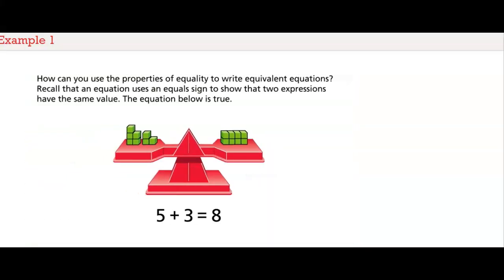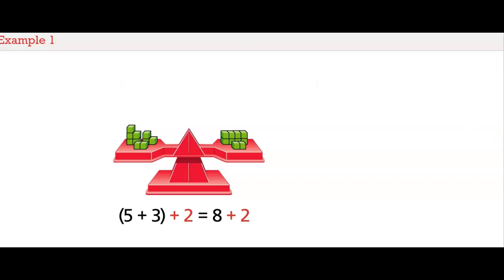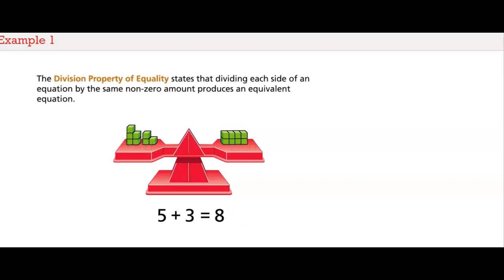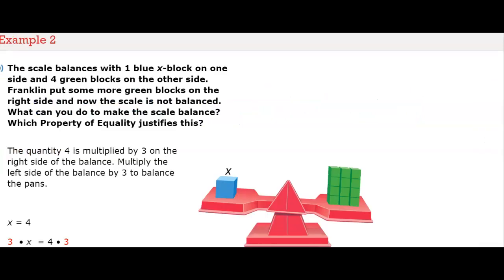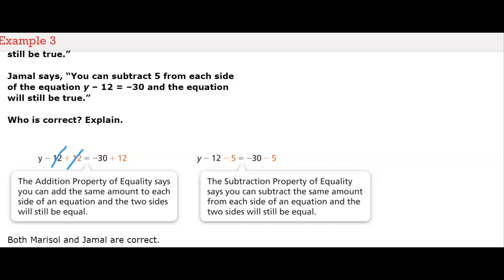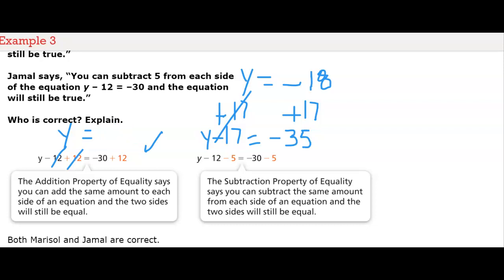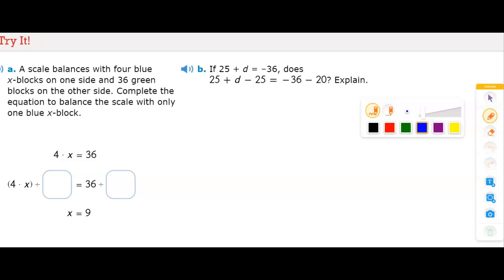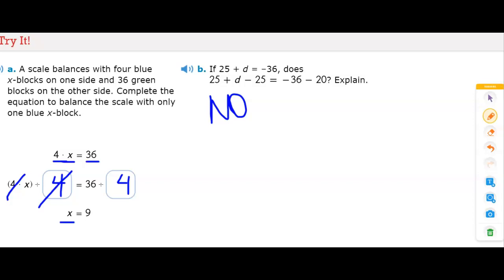4-2 Apply Properties of Equality